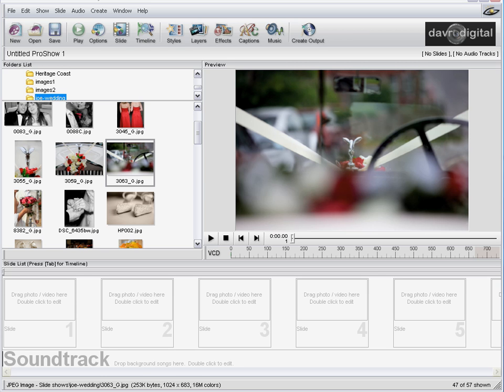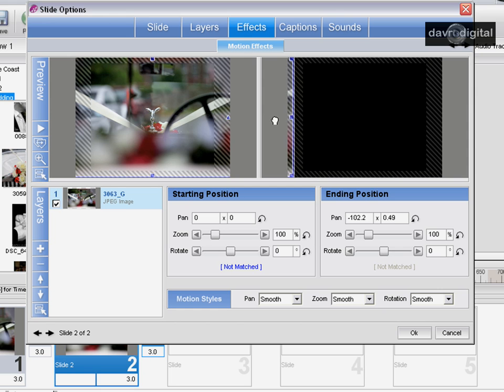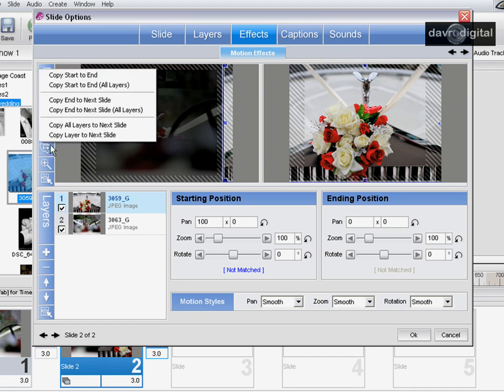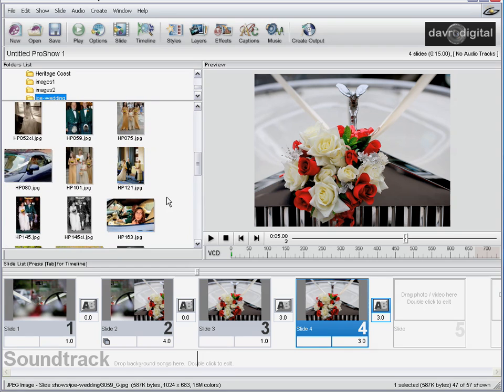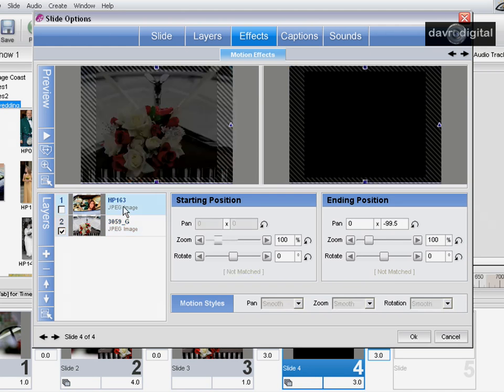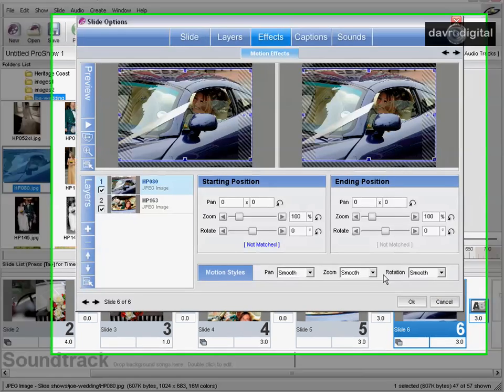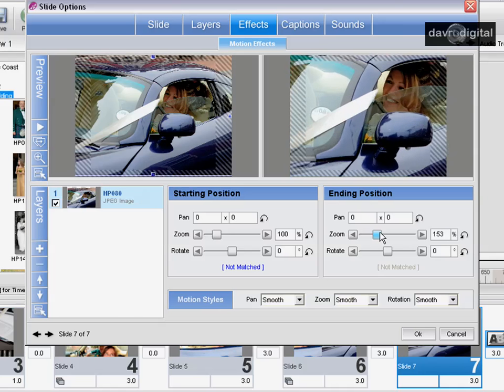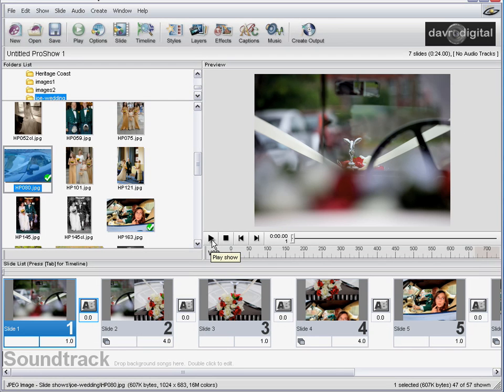movement between slides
creating motion between slides